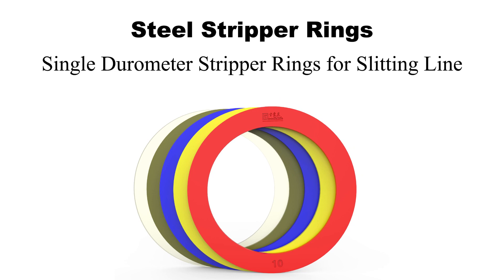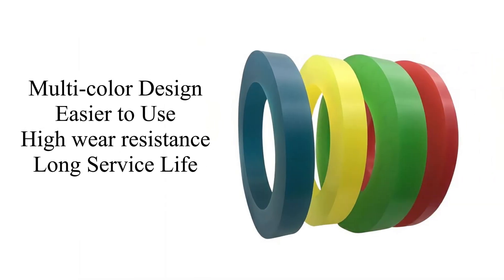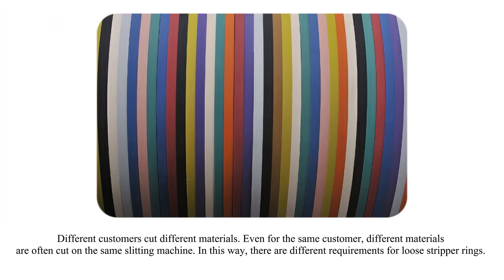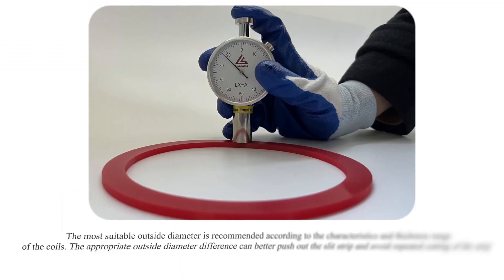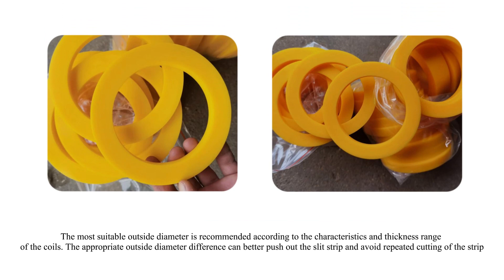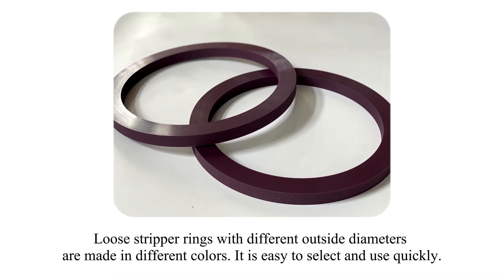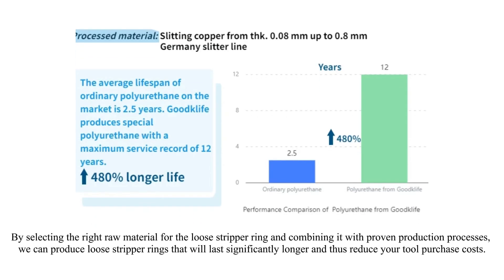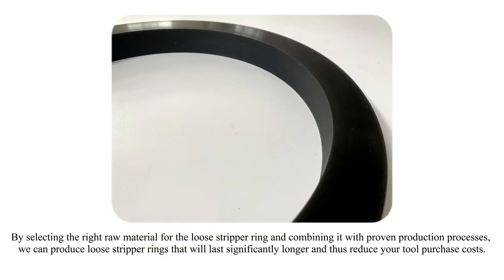Single Durometer Stripper Rings for Slitting Line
Goodklife Machinery Technology Co.,Ltd is located in Bowang District, Ma’anshan city, which is about 23KM far away from Nanjing Lukou Airport. The company is committed to manufacturing and supplying highest quality industrial blades, like slitting line toolings, cut to length blades, fly shear blade, chopper knives, rolling mill knives and other machinery tools. It has been specializing in manufacturing cutting blades for more than 30 years.

Goodklife has six big workshops, steel making, blanking, rough process, heat treatment, precision grinding and packaging. From steel-making to finishing,all steps are carried out in the company. Occupying an area of 55,000 square meters,Goodklife has more than 180 employees and no less than 140 sets of processing equipments.

Goodklife has more than 35 sets of finishing processing equipments, like internal grinder, external grinder,surface grinder,electrical spark CNC wire-cut,CNC grinder,lapping machine and etc.

Goodklife can make the shear blade length up to 5500mm, the biggest outside diameter up to 1500mm. We can custom the blades according to the drawing or sample.

If you have any requirements of cutting tools, you are welcome to contact with us. Thank you.(@summerxia426)
For more details, please contact with us.

Business address :

No. 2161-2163, Liangbo Road, Bowang, Ma'anshan, Anhui, P.R.China, 243131